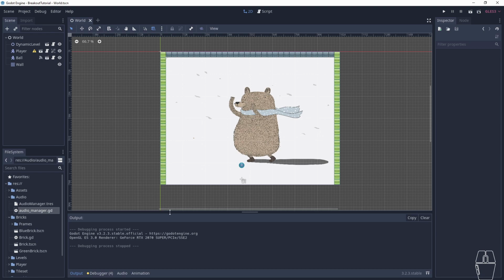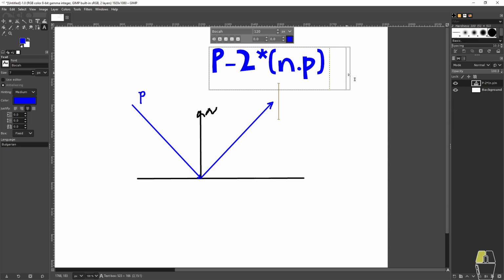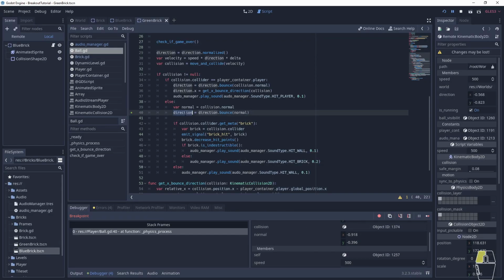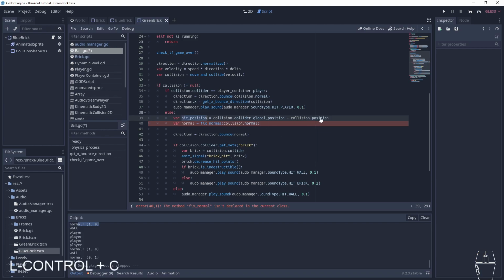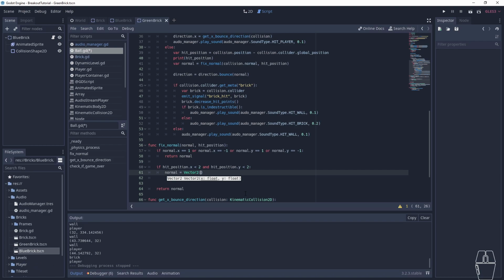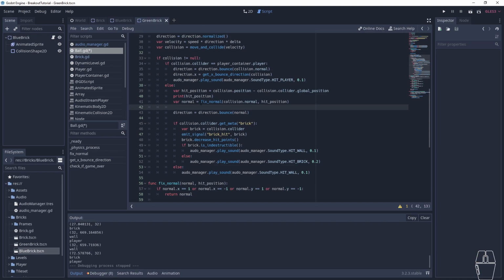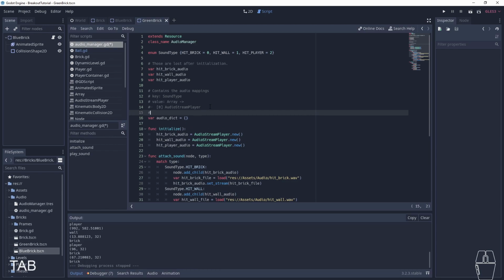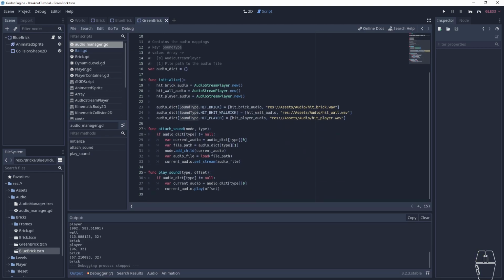Godot 2D Game Tutorial - Debugging and fixing issues - Part 10.5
This is somewhat like a cleanup and fix bugs episode. I decided to show you how the debugger works a little. Didn't actually go into much detail there, do let me know in the comments section if you wish me to go over it in more depth (in a separete video from this tutorial).
Aside from that we fixed the issues with the AudoManager and introduced a custom solution for the godot edge weird normal values. If you have a better solution for the prolem, I would very much appreciate it, if you wrote it in the comments below.

In this episode I also tested adding some silent background music. Let me know what you think.